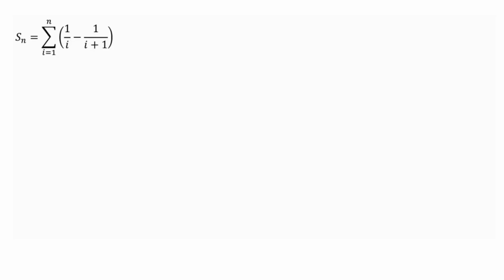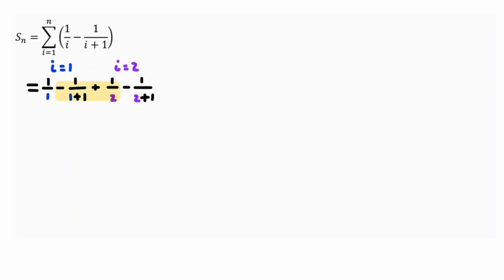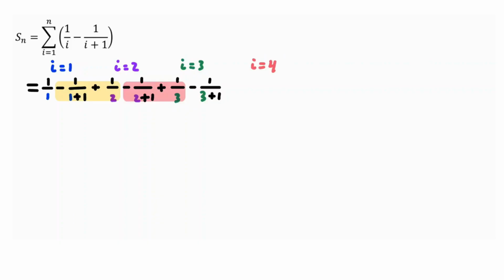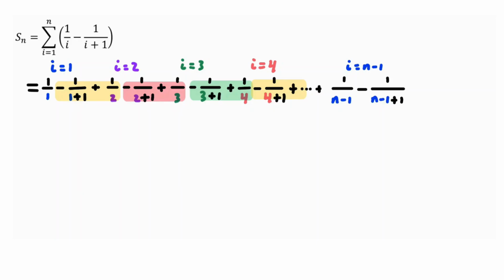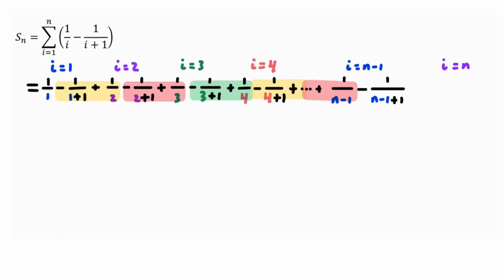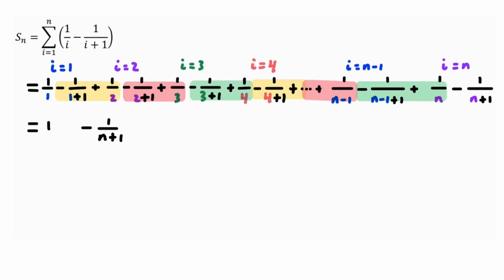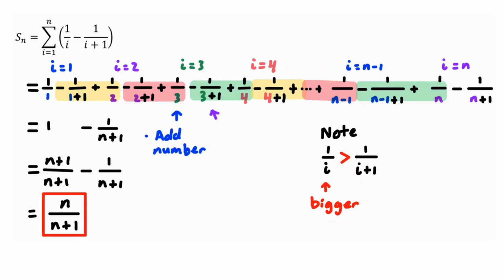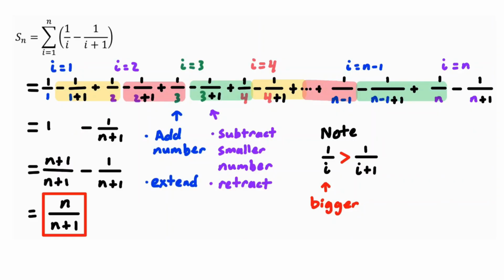Telescoping Series Made Easy! Step-by-Step Evaluation Trick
In this video, we evaluate a telescoping series step by step and uncover the powerful cancellation pattern that makes these problems simple.

By rewriting each term using partial fractions, you’ll see how most terms cancel out — leaving only the first and last terms to compute. This technique is essential for calculus students working with series and summations.

Perfect for Algebra 2, Precalculus, and Calculus learners looking to master summation strategies efficiently!